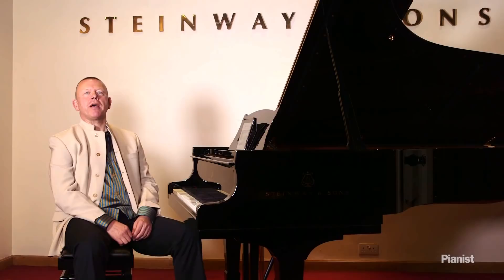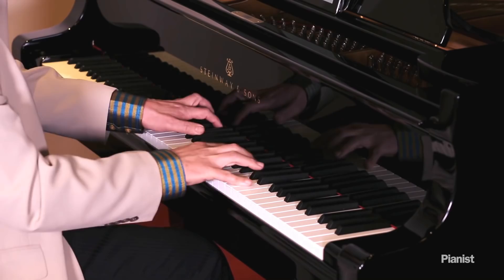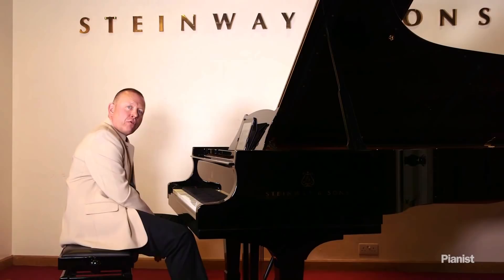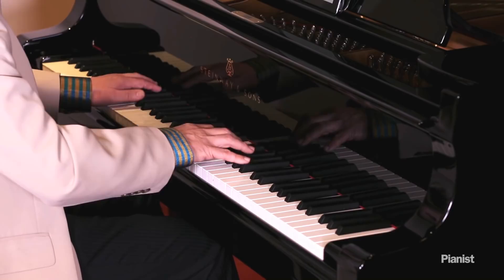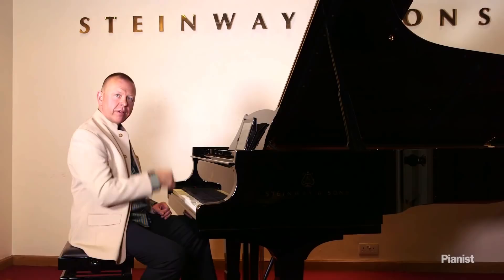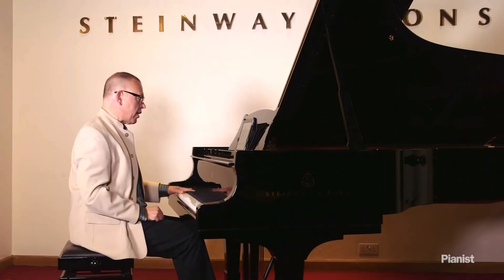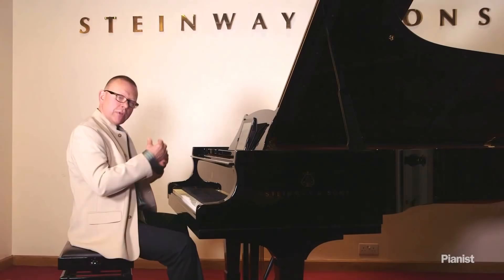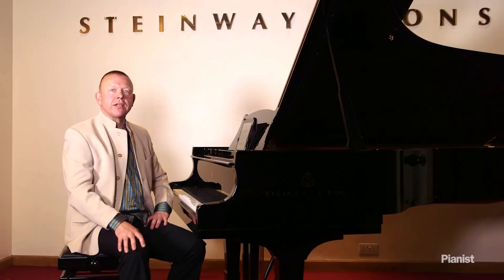Piano Lesson on Loud and Soft Playing: Part 1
The first in a two-part masterclass! Enjoy Graham Fitch's in-depth piano lesson on how to control your tone in very loud and very soft playing. This lesson complements his full-length article inside issue 82 of Pianist, available

◼️ FILMED AT: STEINWAY HALL – The masterclass takes place on a Steinway Model D concert grand at Steinway Hall, London

◼️ PROFESSIONAL TIPS AND ADVICE: Sign up to our email list and receive exclusive how-to-play tips from our experts, exciting news and special offers.